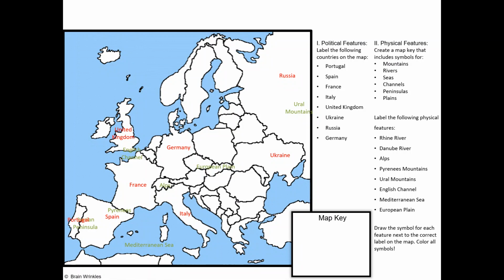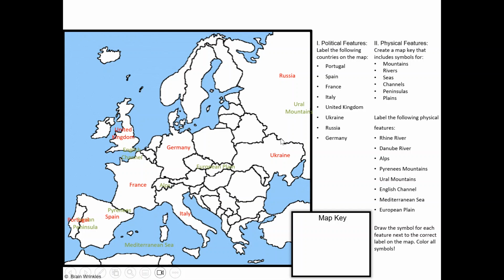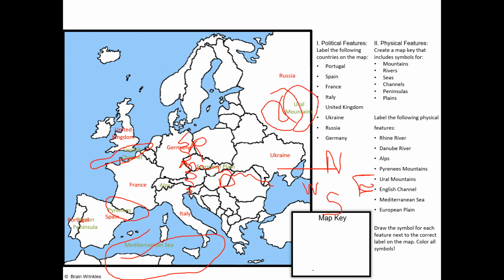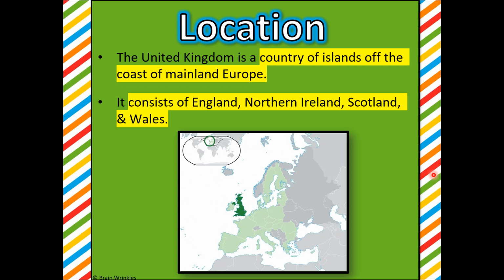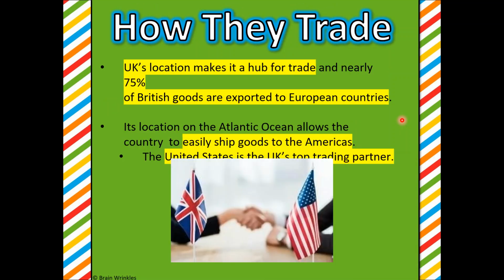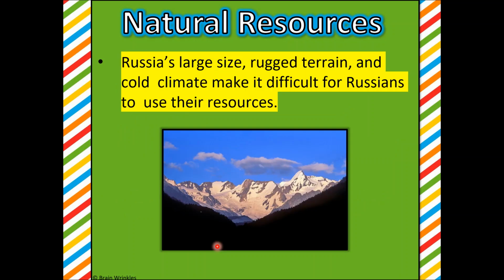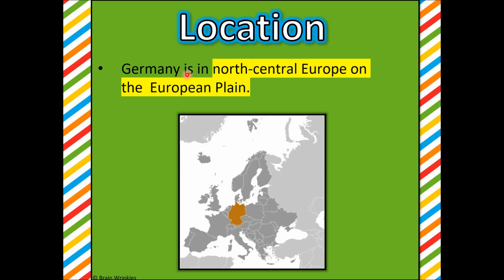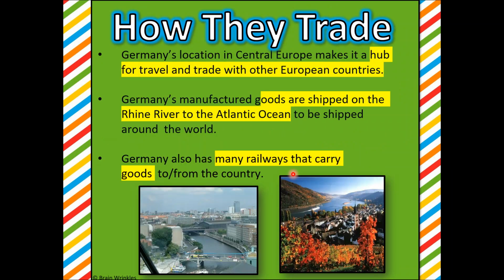Europe Geography & Location Climate Natural Resources REVIEW